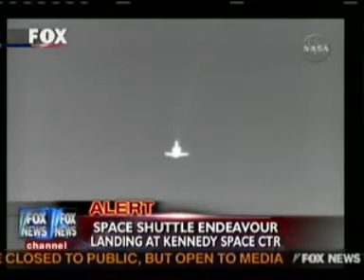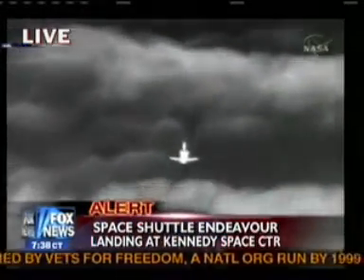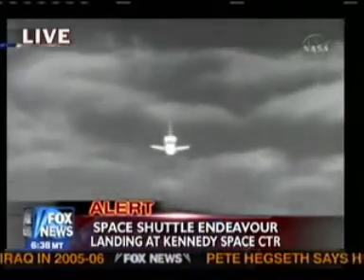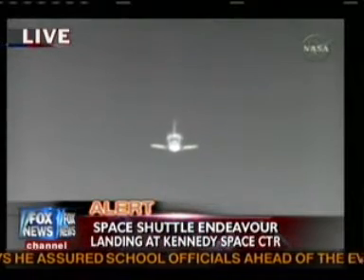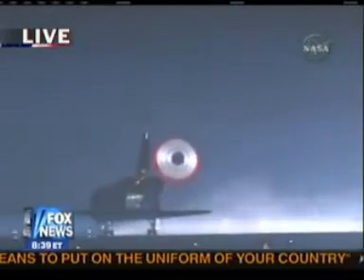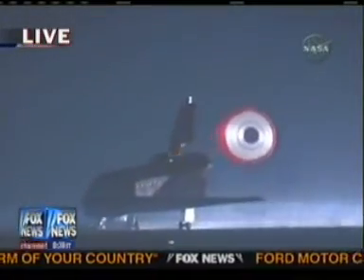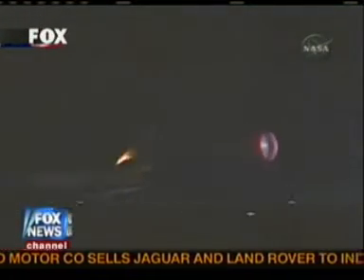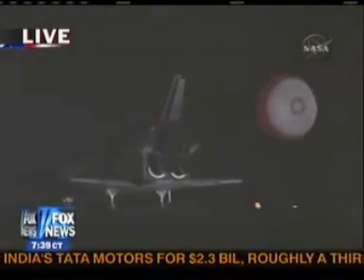STS-123 - SPACE SHUTTLE ENDEAVOUR LANDING